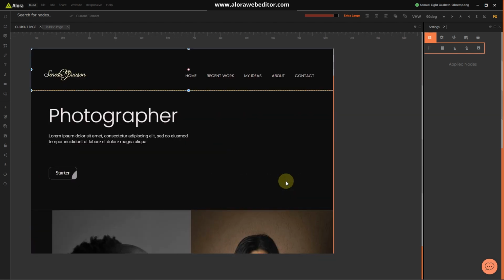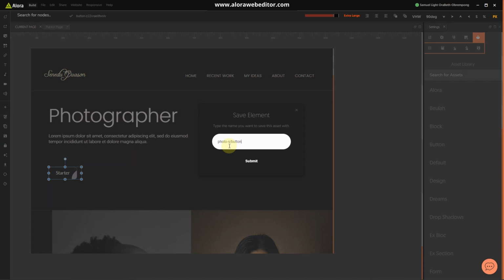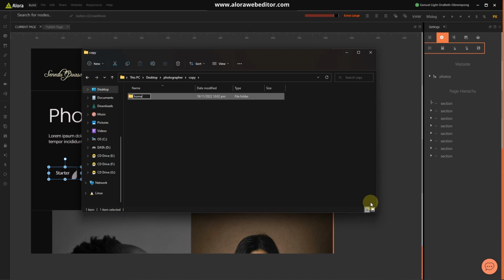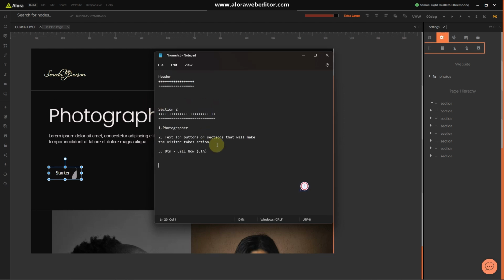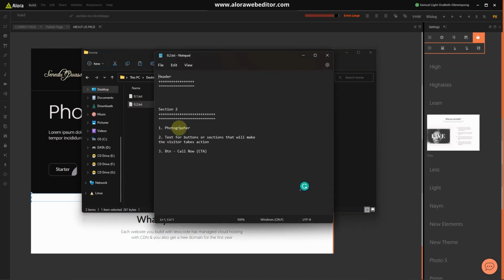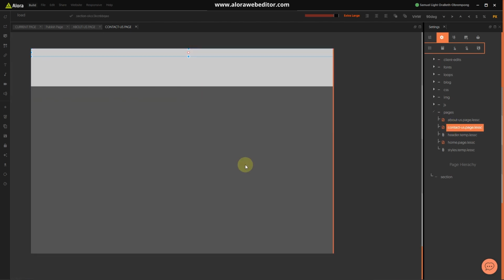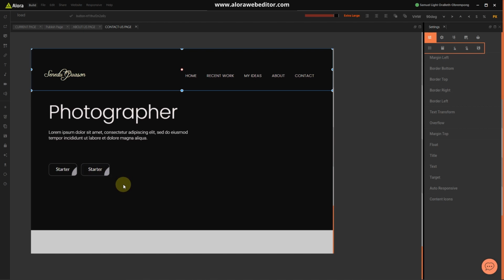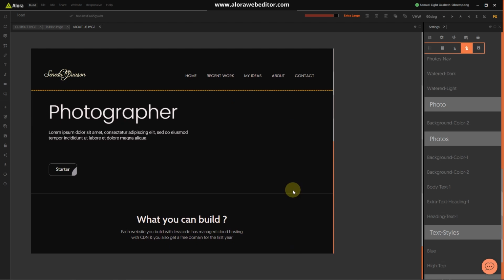01 - Saving Section Styles & Organizing Copy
In this tutorial we are going to learn how to organize your website data and create sections styles that will help you work faster and spend less time managing your website.